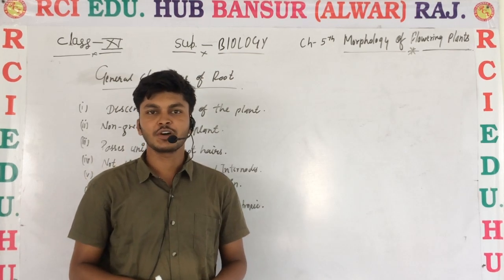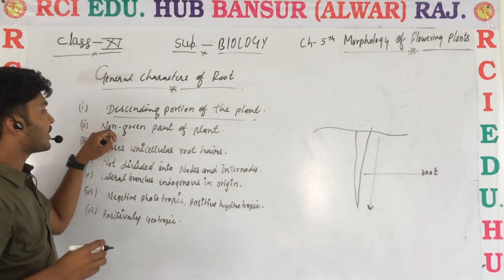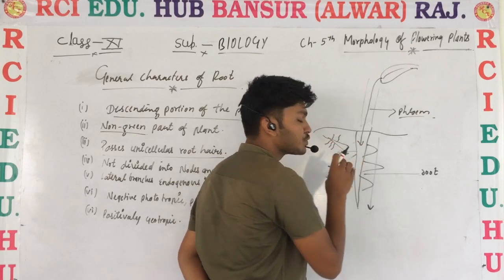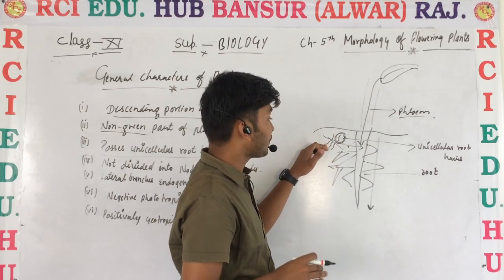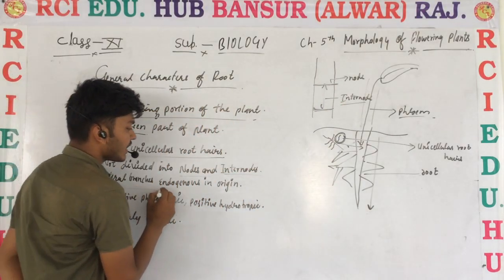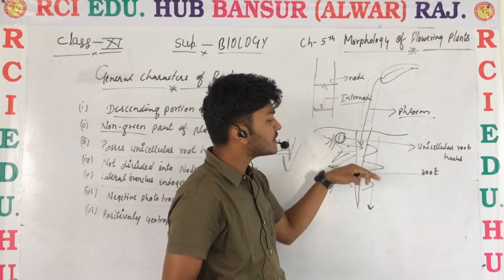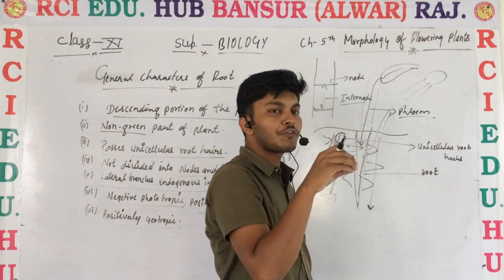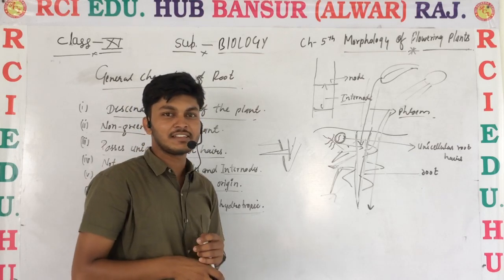11 em General characters of root ll Rci Edu. Hub Bansur Alwar Raj. ll by vijendra sir